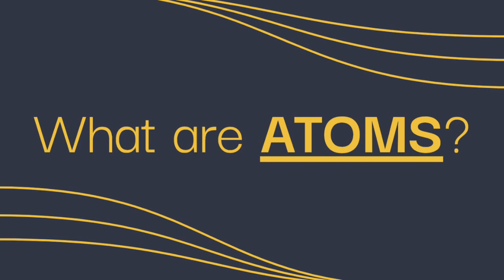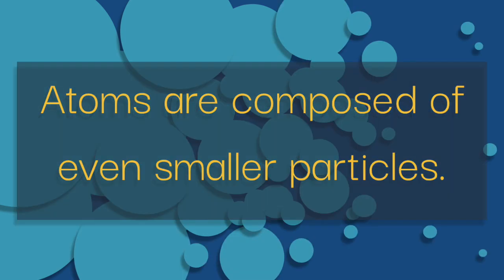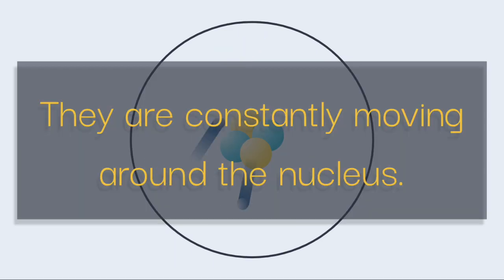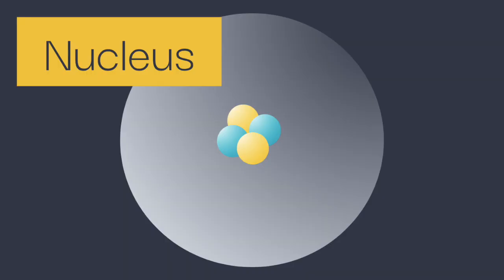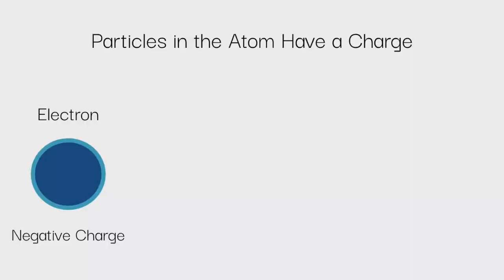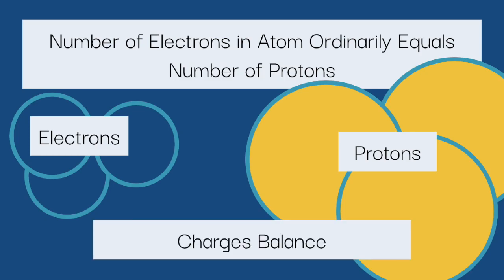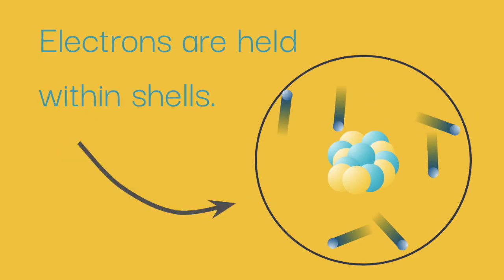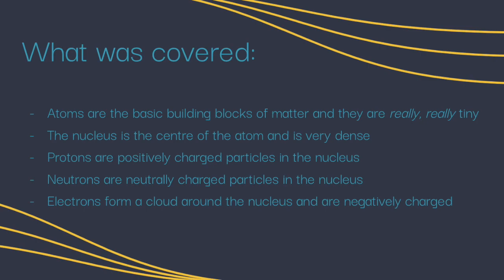Core Chemistry: Atoms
Part 2 of Core Chemistry explores the atom. The viewer learns about the structure of the atom, various subatomic particles, and the characteristics of an atom.